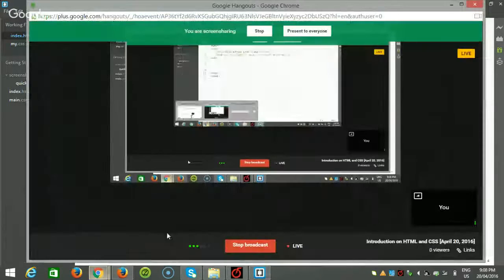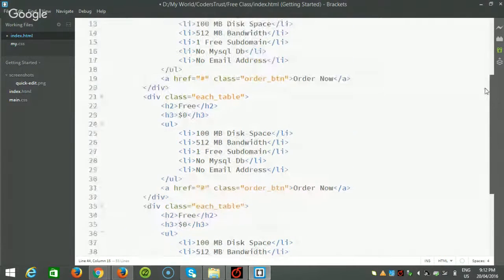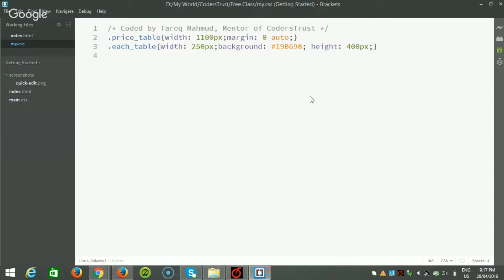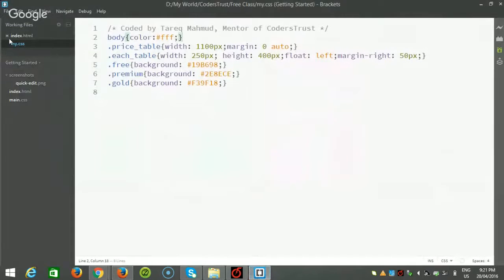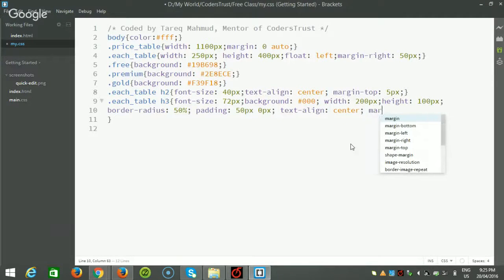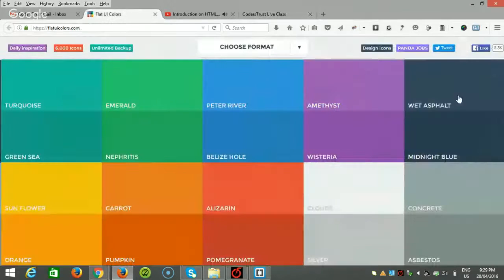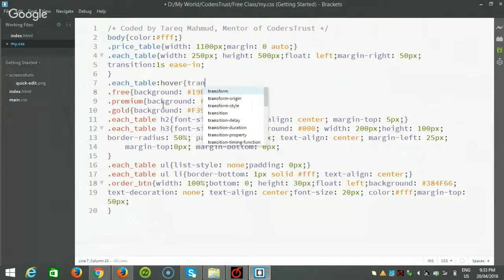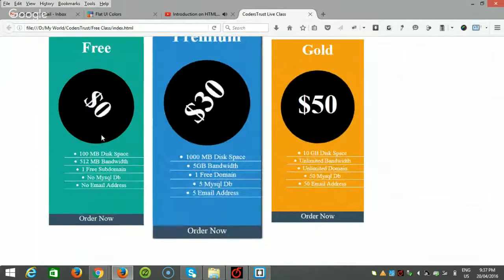Introduction on HTML and CSS [April 20, 2016]